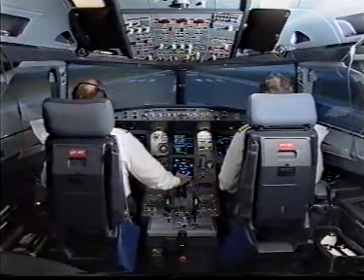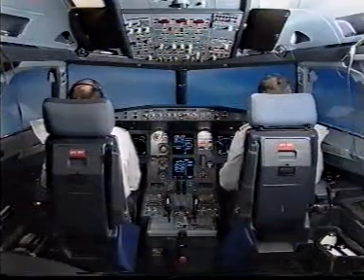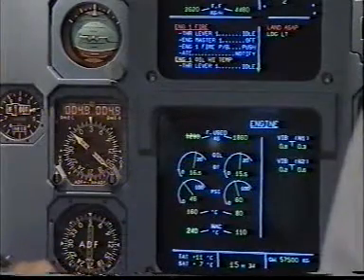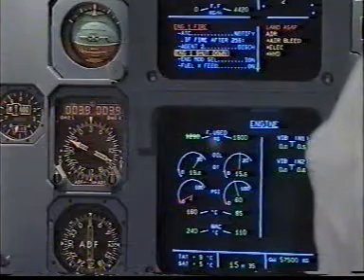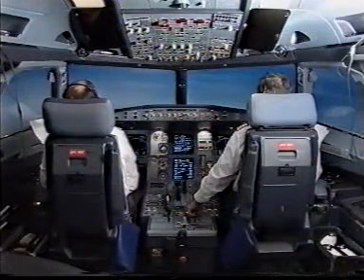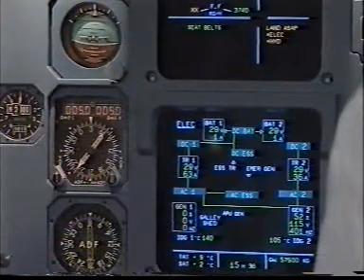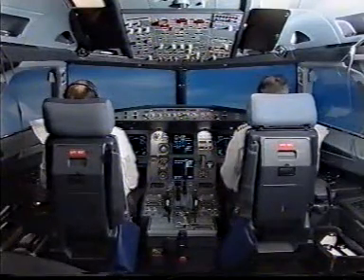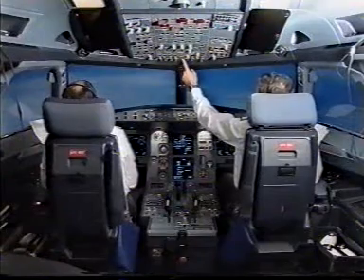A320 Engine Fire packs off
Vídeo de treinamento mostrando fogo no motor com packs off em um A320.